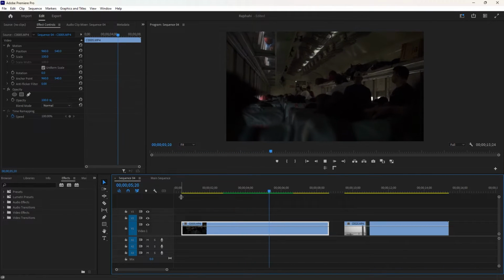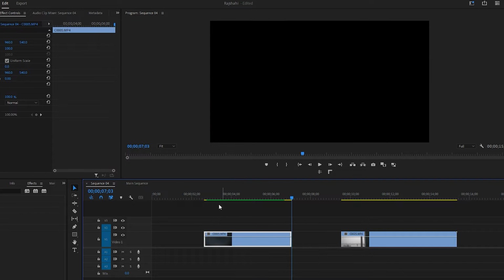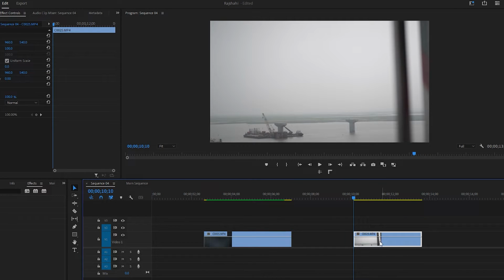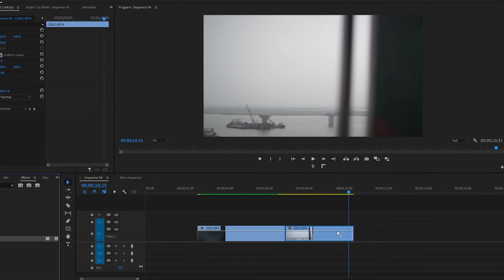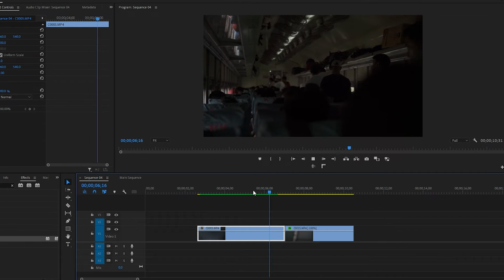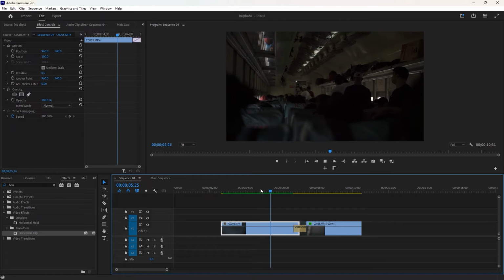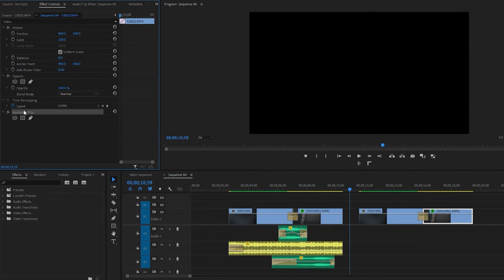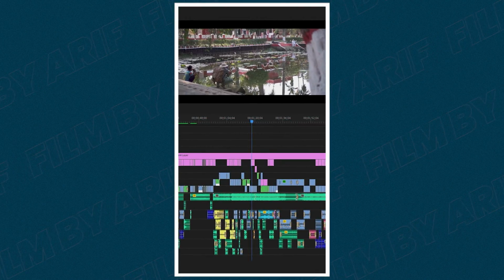Seamless Transition in Premiere Pro - Horizontal Flip & Reverse Speed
Seamless transitions are a great way to add some flair and dynamism to your video editing projects. One of the easiest and most effective ways to create a seamless transition is to use the horizontal flip and reverse speed effects in Premiere Pro. These effects allow you to flip the orientation of a clip and change its playback speed, creating a smooth and surprising switch between scenes.